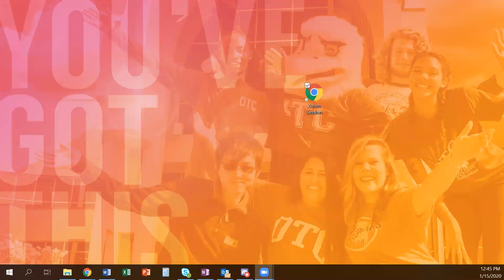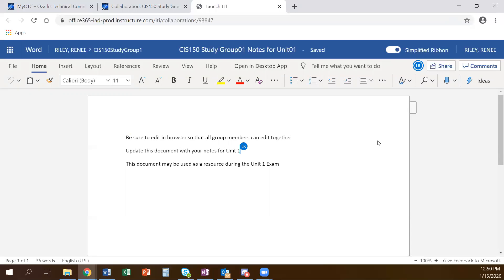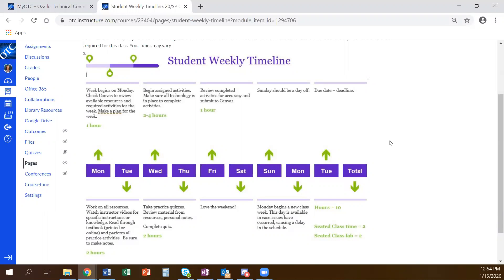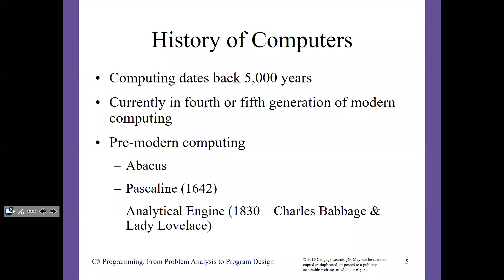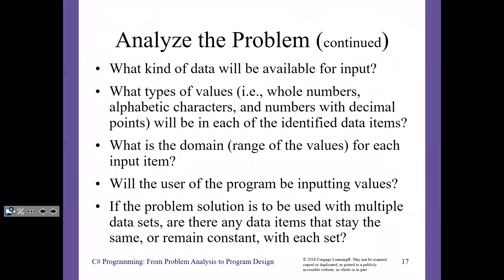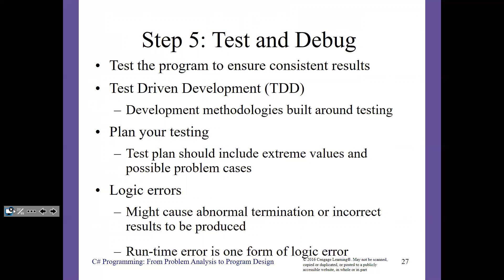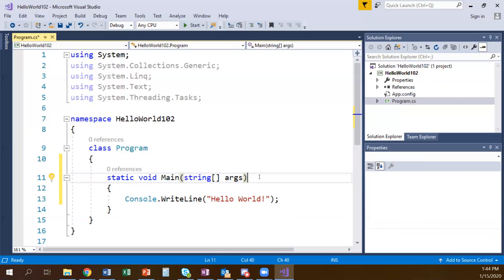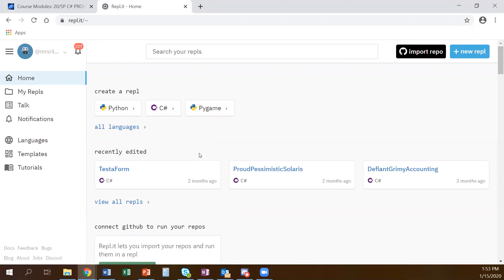CIS150 102 SP20 L2 Intro and Visual Studio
Visual Studio and repl